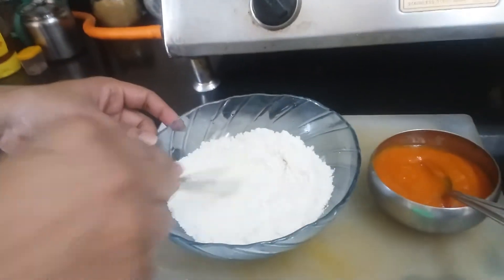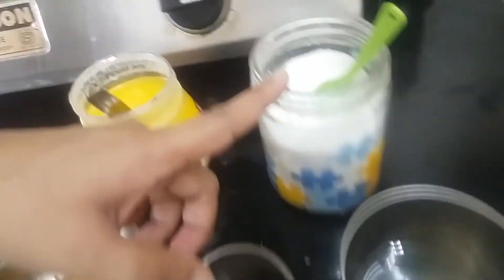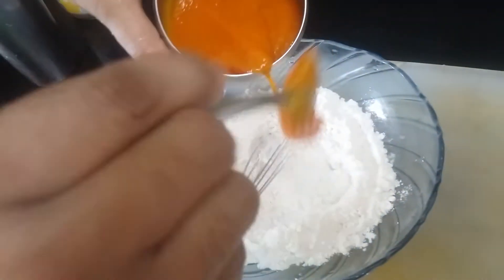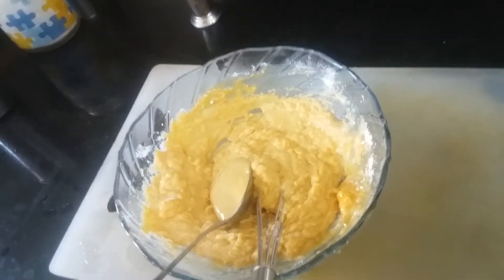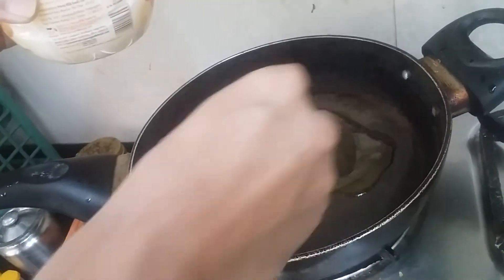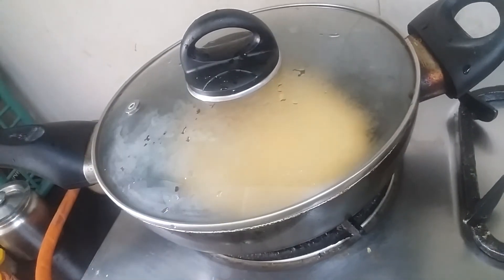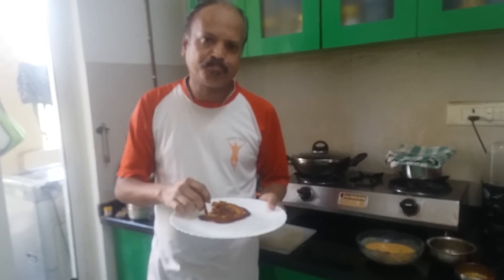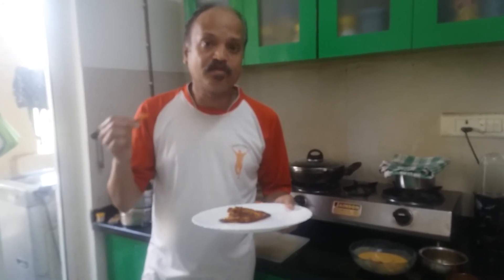Papaya Mango Pan cake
All purpose flour, wheat flour, papaya paste,, mango pulp, jagrey, salt, water, oil or ghee for frying.